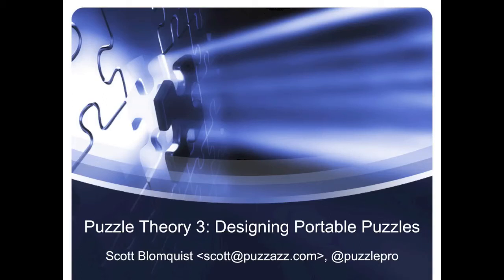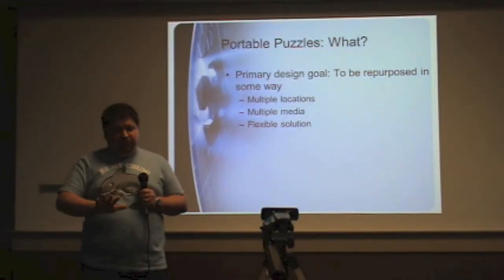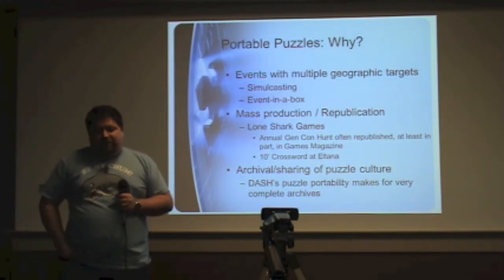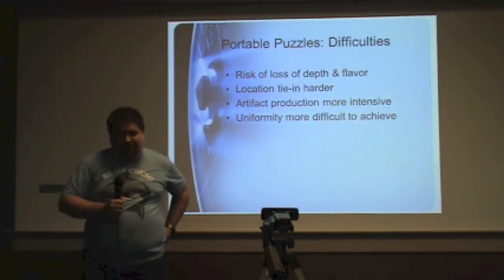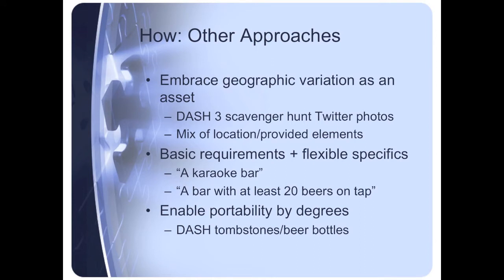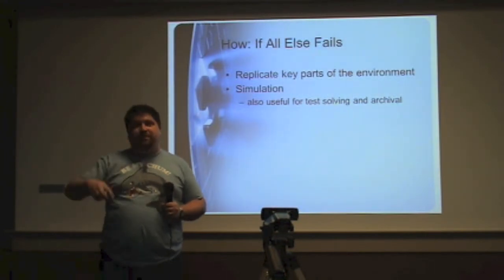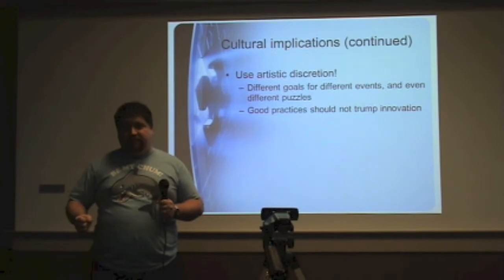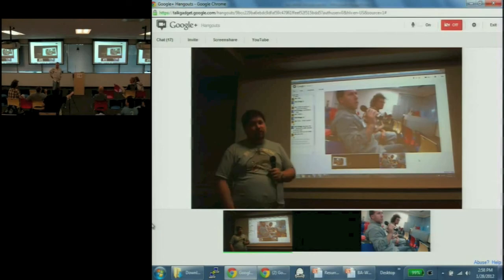GC Summit 2012: Scott Blomquist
"Puzzle Theory 3: designing for portability"

Game Control Summit: Simulcast!
January 28, 2012, in Mountain View, CA and Redmond, WA

(This is not a Clue.  Run more Games!)